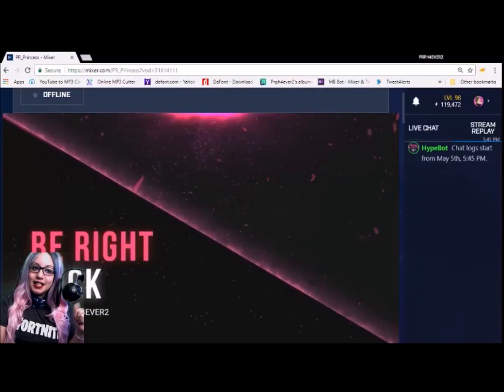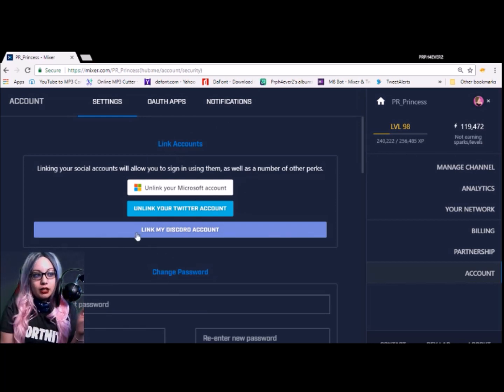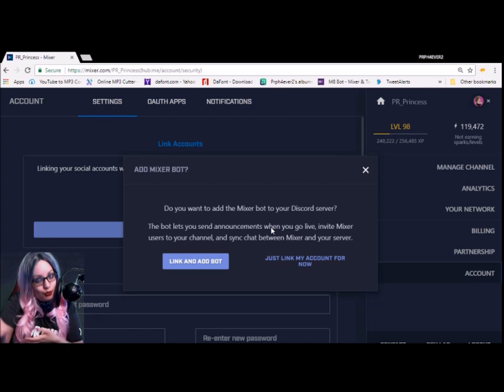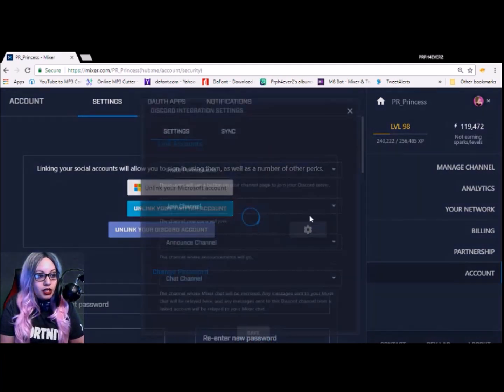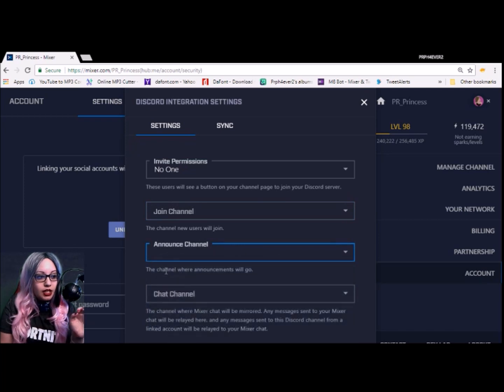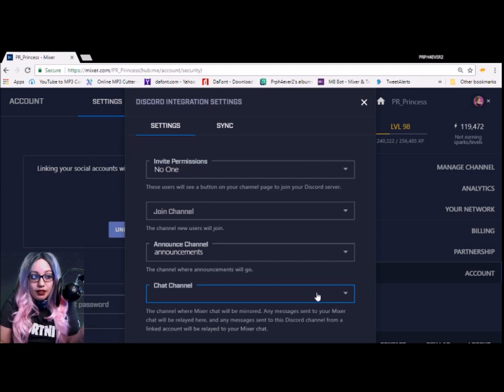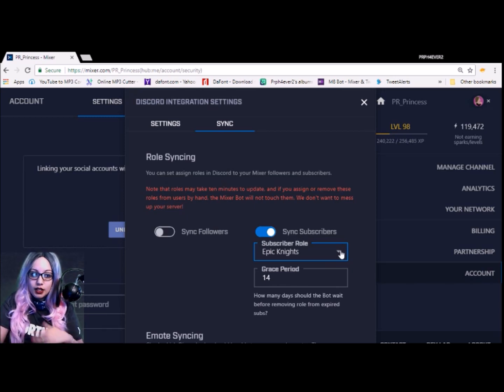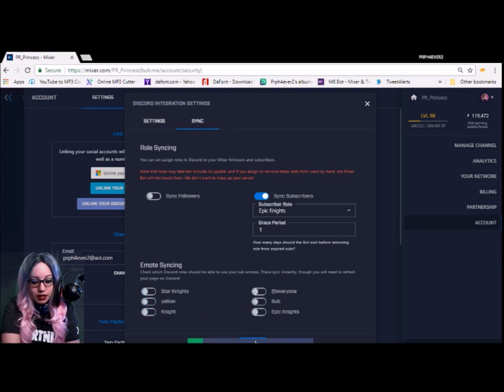How to add Mixer Bot into Discord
Hello,

This video here is a tutorial on how to add Mixer bot into Discord to add notifications of when you are live and more. If you have any questions please do not hesitate to ask. If you would like to see a tutorial on something else please let me know.
Update 10/15/18 Unfortunately this has been a on going issue with Mixer. Alerts are not being sent out. Multiple users are effect and I can only advise to report the issue with Mixer. There are some other bots that work. I will have to make tutorials on that.